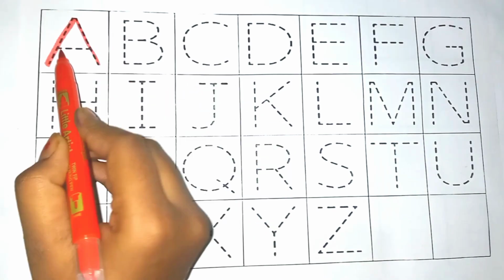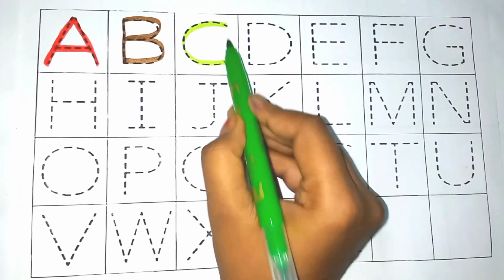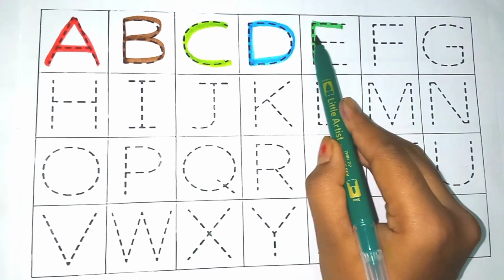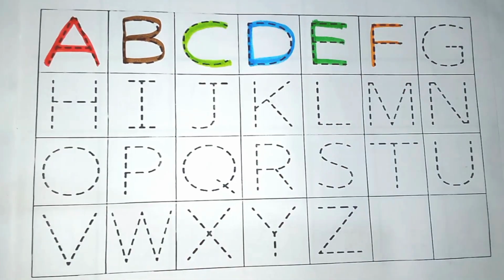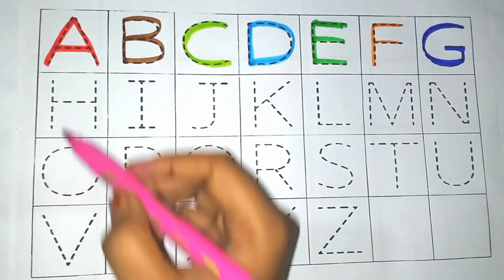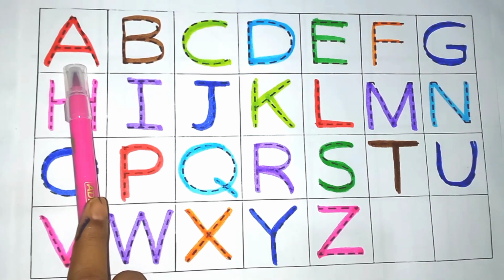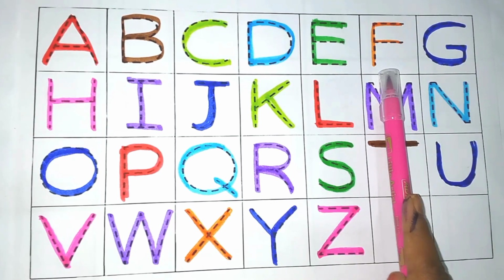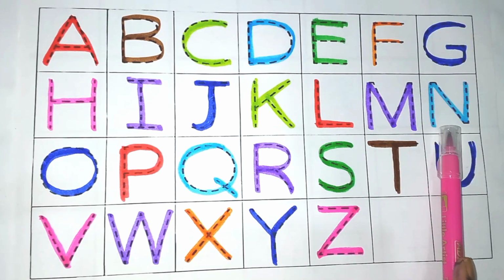A to Z kids learn, A for apple B for ball, learn Alphabets, ABCD, kids rhymes, English Varnmala